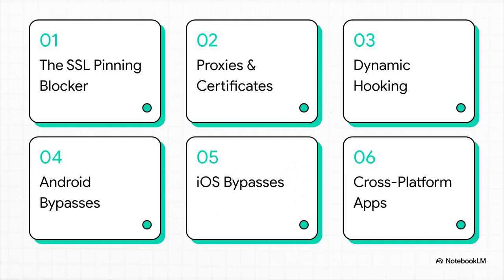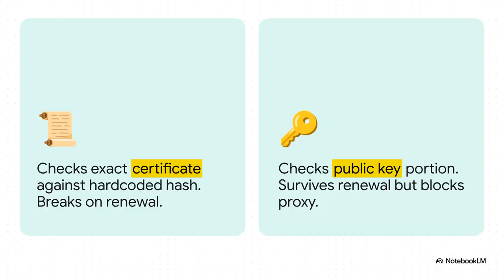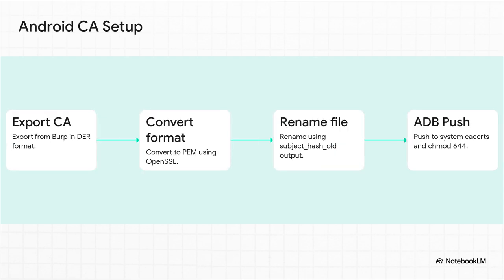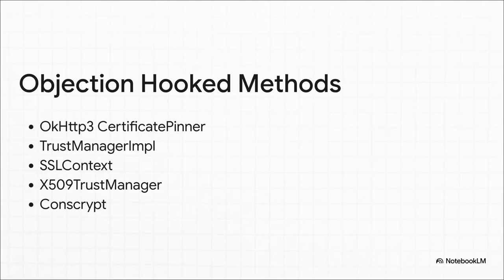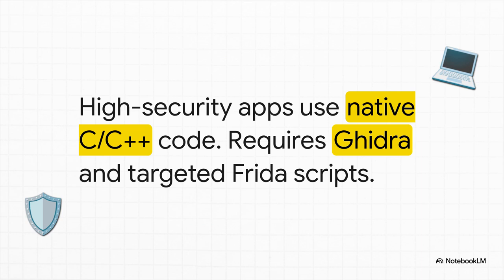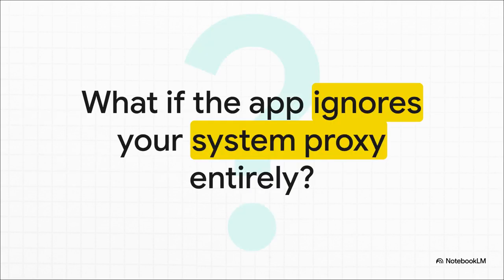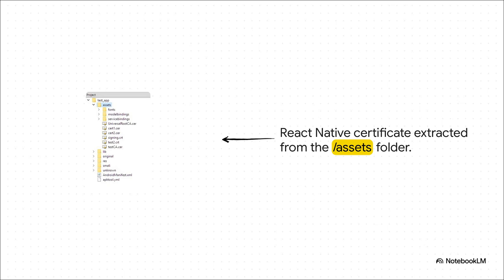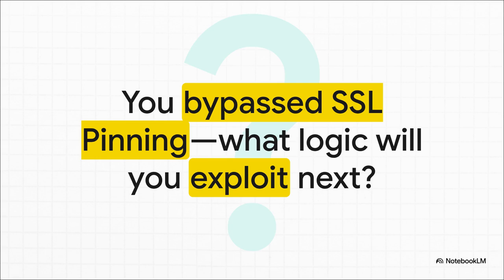SSL Pinning Bypass: The Complete Beginner’s Guide (2026)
Mastering Mobile Network Interception: A Guide to SSL Pinning Bypass
​Are you tired of "Handshake Failed" errors blocking your security analysis? SSL Pinning is a common, yet often misunderstood, security control. This video provides a structured, technical methodology for analyzing and bypassing SSL pinning in mobile applications for authorized penetration testing and research.
​We move beyond simple "click-and-bypass" tutorials to explain the how and why behind modern mobile security controls.
​Key Technical Chapters:
​Concepts: Distinguishing between certificate pinning and public key pinning.
​Environment: Best practices for configuring Burp Suite and managing certificate trust stores on modern Android (API 24+) and iOS.
​Dynamic Instrumentation: Utilizing Frida and Objection to hook into Java/Kotlin networking libraries and native C/C++ (OpenSSL/BoringSSL) stacks.
​Platform Specifics: Handling Flutter’s proprietary networking, React Native assets, and iOS-specific jailbreak bypasses.
​Resilience: Overcoming anti-debugging, root/jailbreak detection, and Frida-detection mechanisms.
​Recommended Tools & Resources:
​Burp Suite - The industry-standard intercepting proxy.
​Frida / Objection - Dynamic instrumentation toolkits.
​Reflutter - For analysis of Flutter-based applications.
Users are responsible for ensuring their actions comply with all applicable laws and regulations. Never attempt to bypass security controls on systems for which you do not have explicit, written authorization.